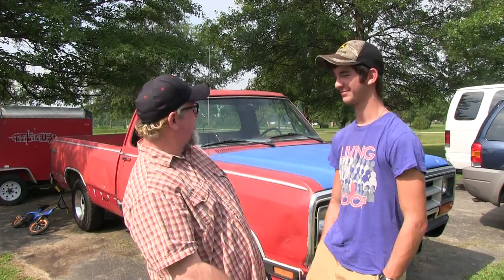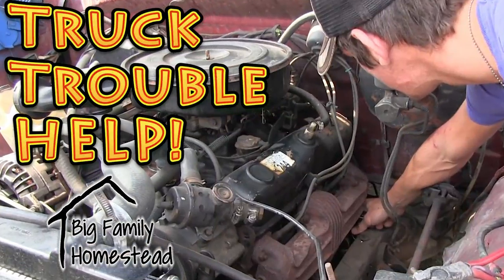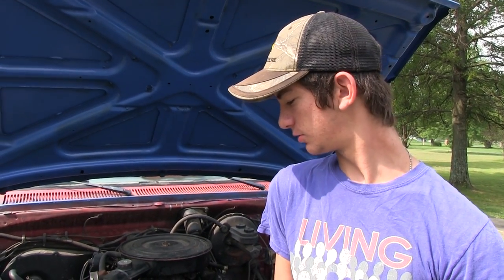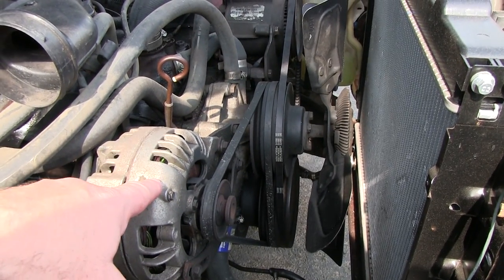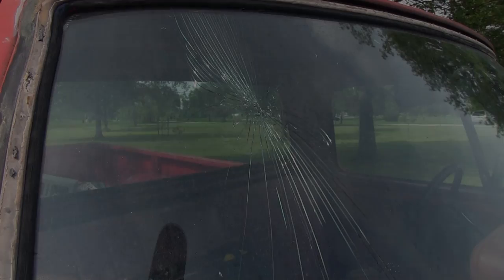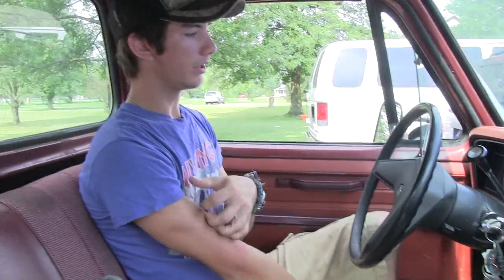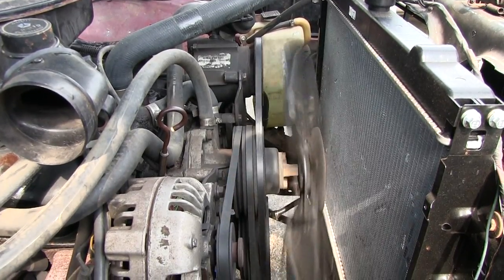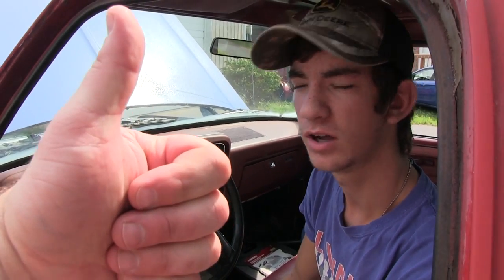Truck Trouble HELP Dodge D 150